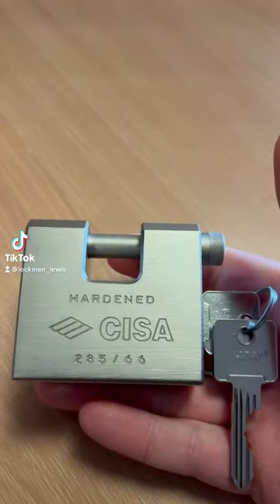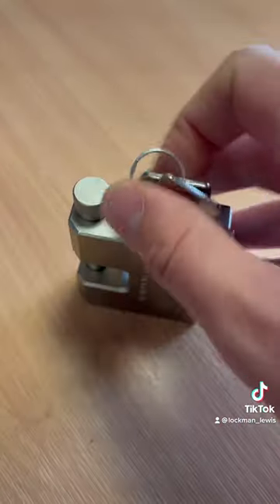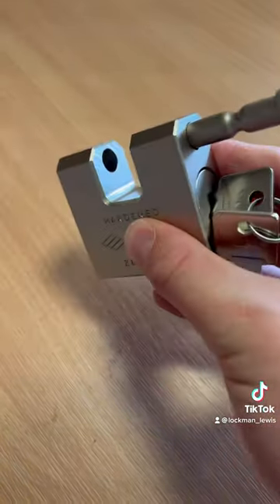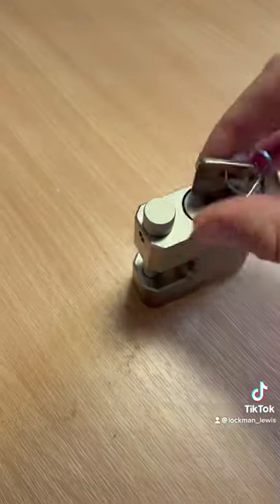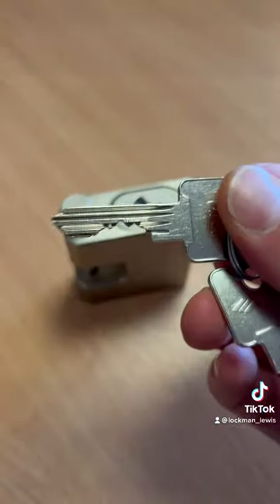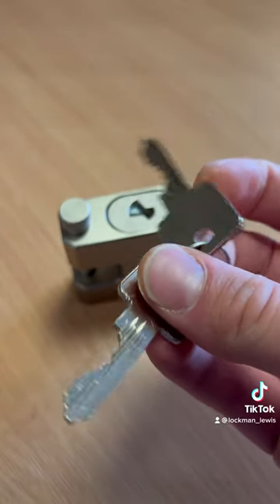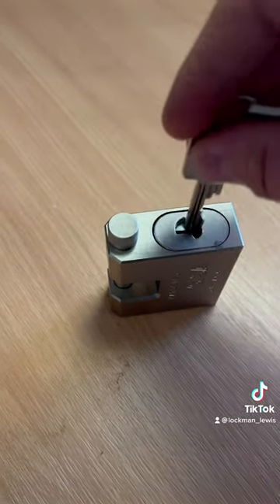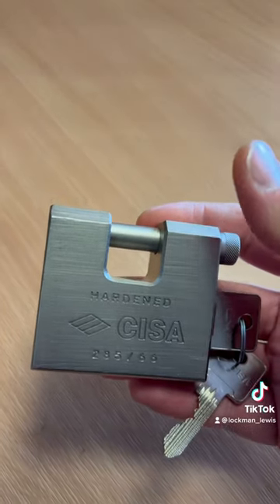The CISA 285 66 Container Padlock. Designed for shipping containers and the self storage industry.